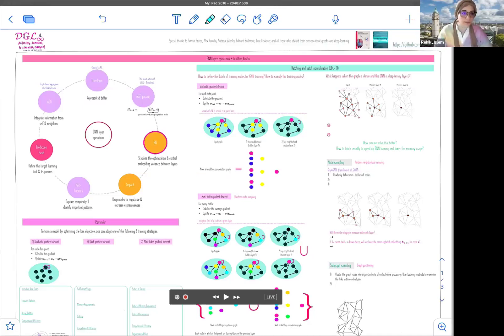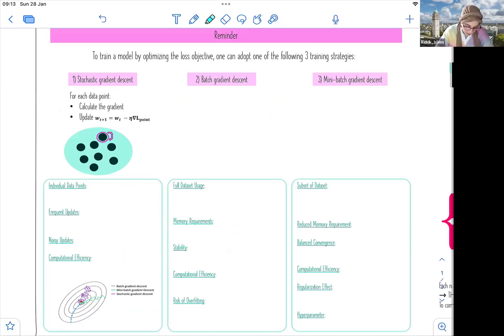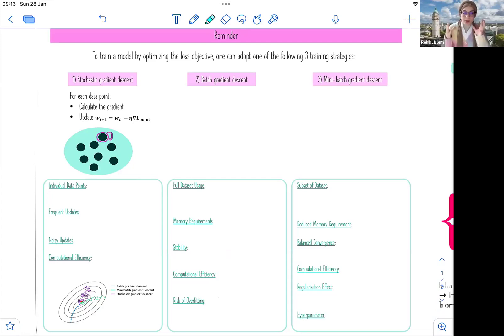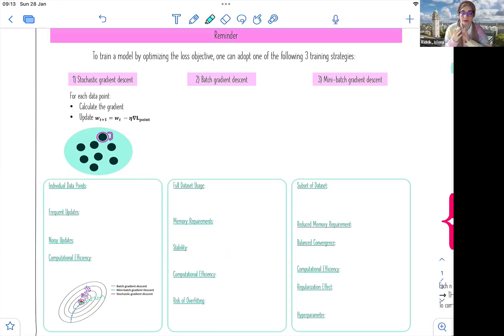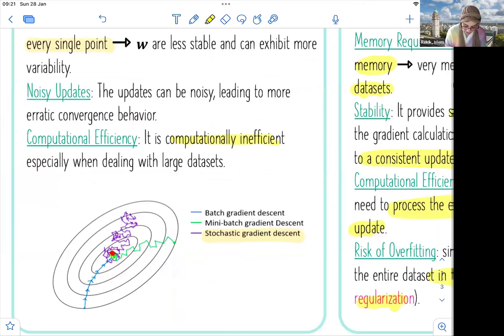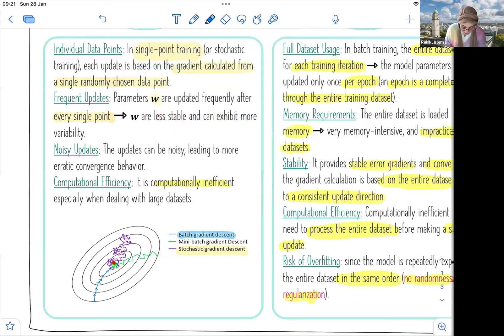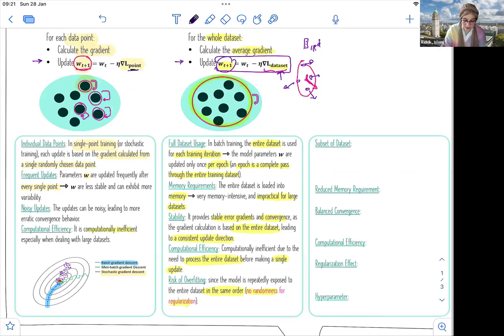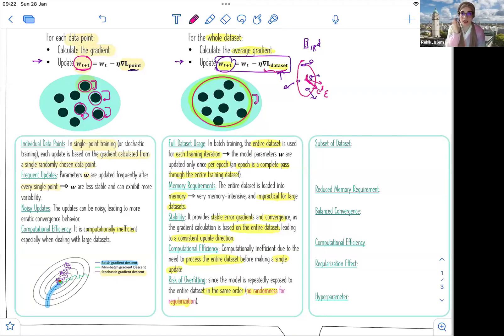[Deep Graph Learning] 4.1 Point, batch and mini-batch gradient descent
📚🔗 The CLEAN summary map of the DGL videos 4.1 to 4.6 can be found

📚🔗 The ANNOTATED summary map of the DGL videos 4.1 to 4.6 can be found

👉  Reading material:
1. FastGCN. Chen, Jie, Tengfei Ma, and Cao Xiao. "Fastgcn: fast learning with graph convolutional networks via importance sampling." arXiv preprint arXiv:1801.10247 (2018).

2. GraphSage. Hamilton, Will, Zhitao Ying, and Jure Leskovec. "Inductive representation learning on large graphs." Advances in neural information processing systems 30 (2017).

3. GraphSaint. Zeng, Hanqing, et al. "Graphsaint: Graph sampling based inductive learning method." arXiv preprint arXiv:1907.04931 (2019).

4. ClusterGCN.  Chiang, Wei-Lin, et al. "Cluster-gcn: An efficient algorithm for training deep and large graph convolutional networks." Proceedings of the 25th ACM SIGKDD international conference on knowledge discovery & data mining. 2019.

5. LADIES. Zou, Difan, et al. "Layer-dependent importance sampling for training deep and large graph convolutional networks." Advances in neural information processing systems 32 (2019).

6. DropGNN. Papp, Pál András, et al. "DropGNN: Random dropouts increase the expressiveness of graph neural networks." Advances in Neural Information Processing Systems 34 (2021): 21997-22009.

Unlock the world of Deep Graph Learning with our new video series!
🚀 Dive into the mathematical foundations of graph neural networks using an intuitive approach and the power of linear algebra.

🙏 Special thanks to Simon Prince, Alex Fornito, Andrew Zalesky, Edward Bullmore, Jure Leskovec and all those who shared their passion about graphs and deep learning.
Textbooks:
• Bullmore, Edward T., Fornito, Alex, and Zalesky, Andrew; Fundamentals of Brain Network Analysis-Academic Press, Elsevier (2016)